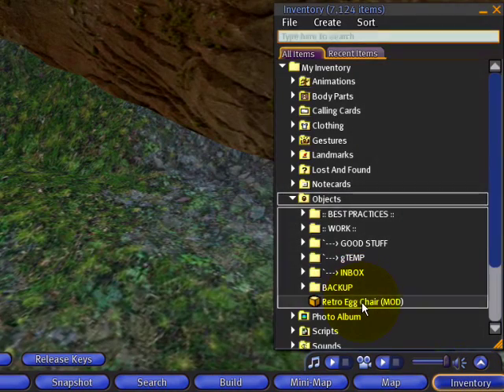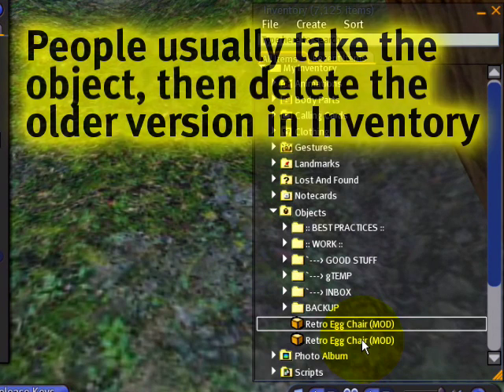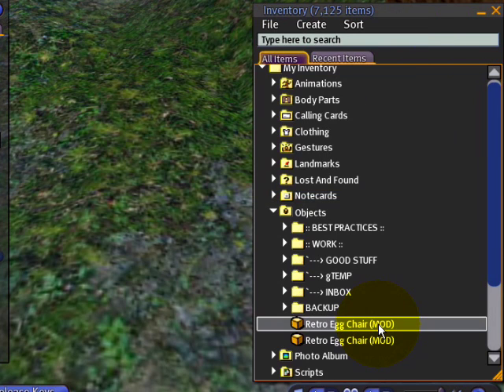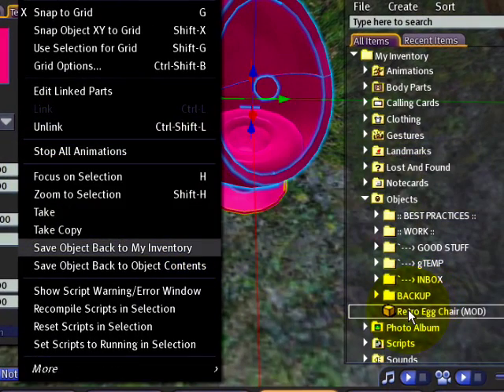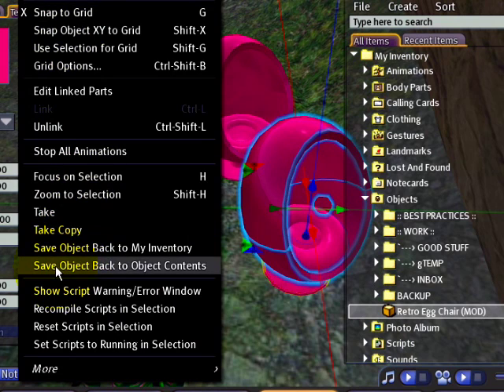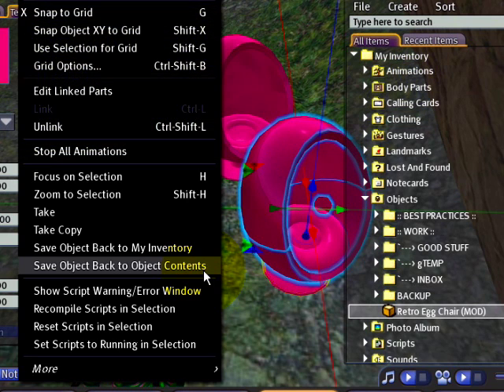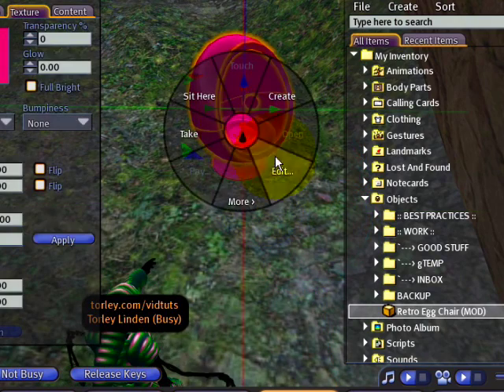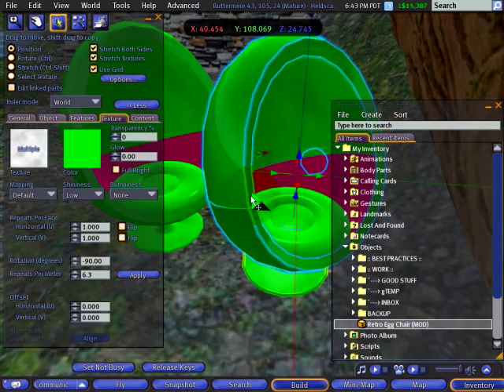Saving objects back to your inventory - Second Life Video Tu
Saving objects back to your inventory
If you change an object and you would like to save it, you can save your changed objects back to your inventory. It is important to save your objects or you will lose the revisions. Although you can take the object into Inventory and delete the older version, it's hard to see which is the newer object is without looking at the object properties. First, be sure you want to overwrite the old object. Then, go to Tools menu -- Save Object Back to My Inventory. You can get the same result from the Tools menu -- Save Object Back to Object Contents. Another useful tool is the issue tracker. To vote or comment to have this (or any other) issue fixed, you can visit the Issue Tracker: JIRA.SECONDLIFE.COM, search for SVC-578 for more information. Have fun making changes to your items!